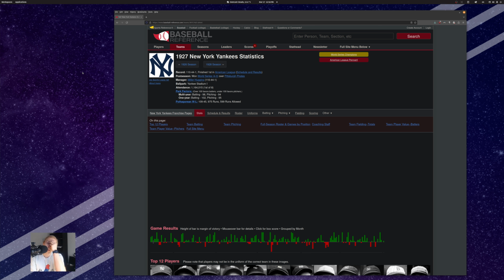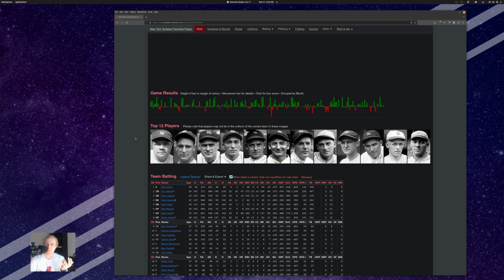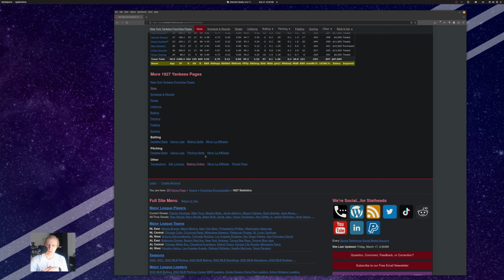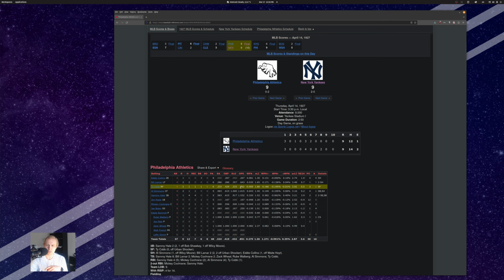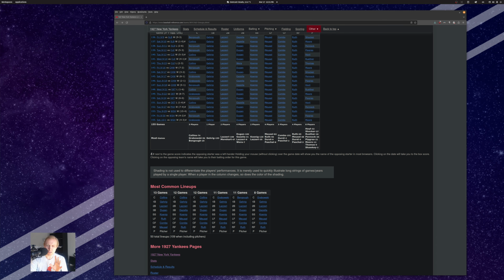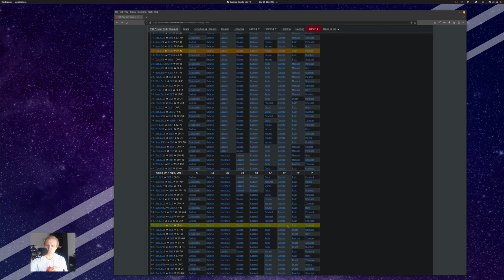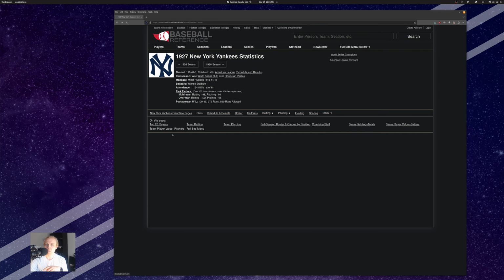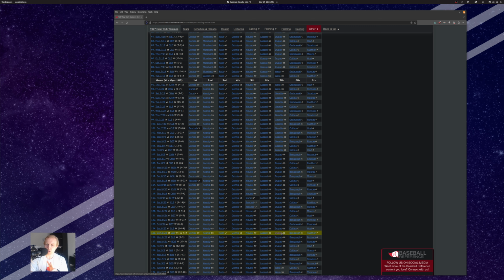Lineups on Baseball Reference | Baseball Replay Tips | Let's Replay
Regardless of which game engine you use, you can make your replay more exciting and meaningful by doing some basic research on Baseball Reference.  Learn how to find daily lineups at a glance and the easy way to determine player starting patterns and platooning.  It's easier than you think!